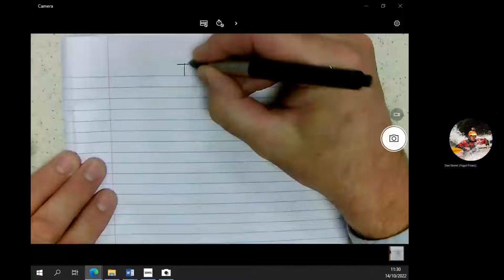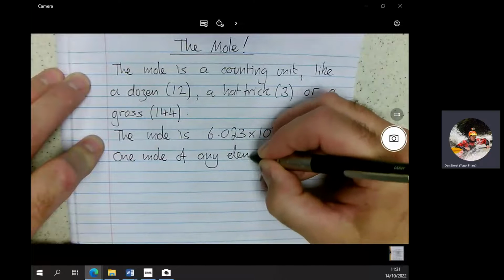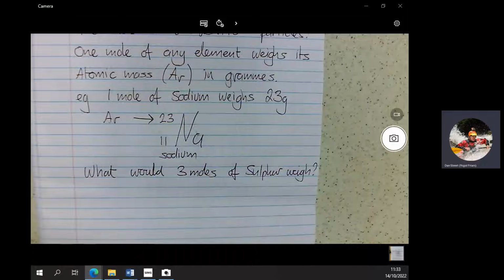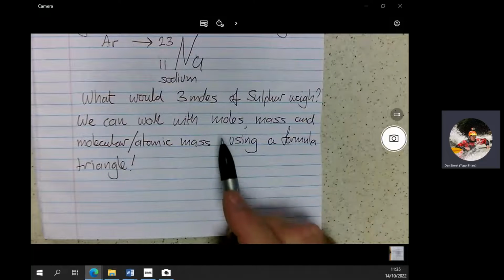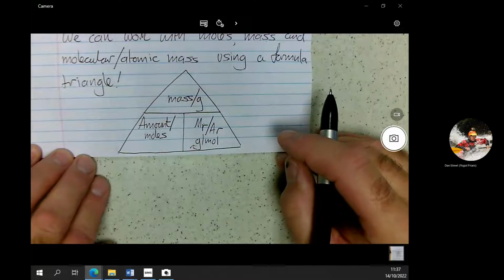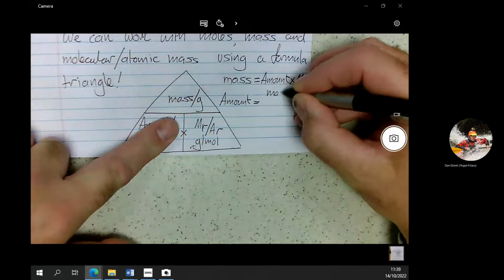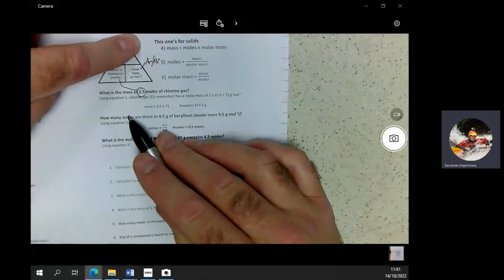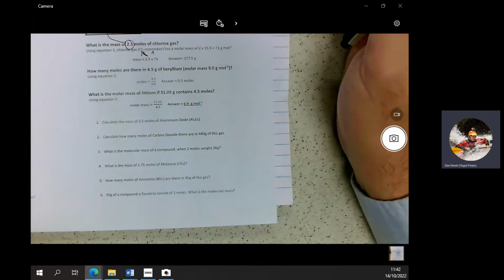Working with the Mole!